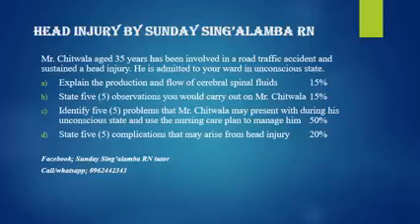head Injury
head injury explained